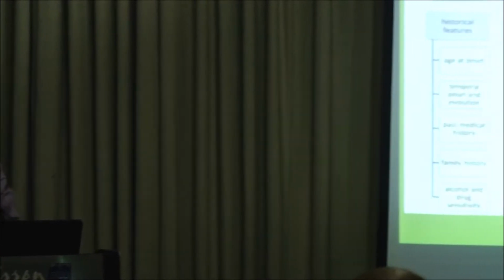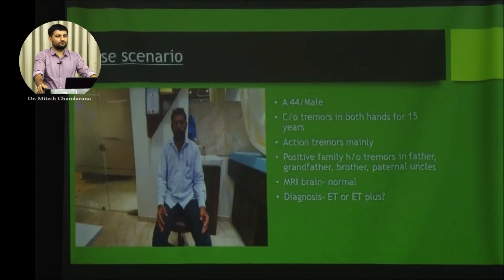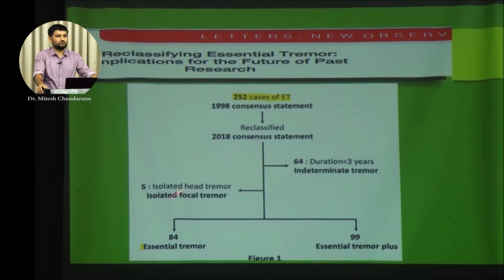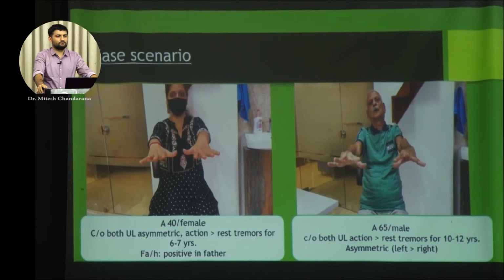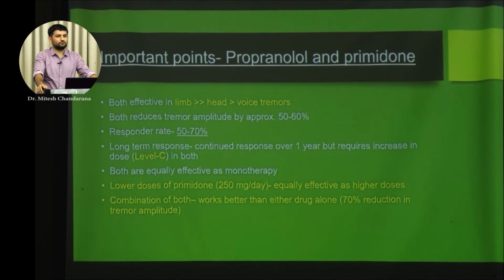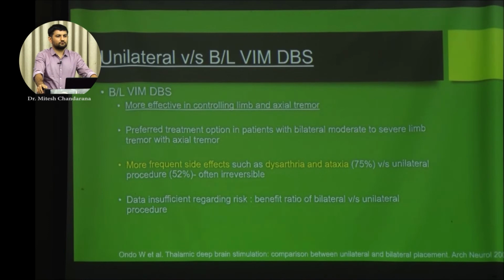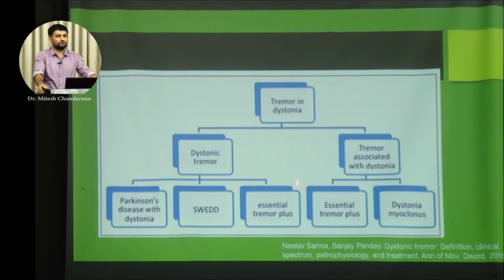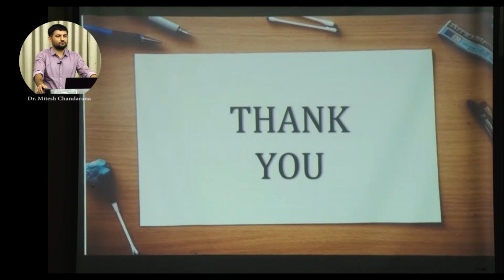Essential & Dystonic tremor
Dr Mitesh Chandarana is a Movement disorder specialist.
After completing his DM ( neuro) from SVP Institute, Ahmedabad, he has done Post-Doctoral Fellowship at Sree Chitra Tirunal Institute for Medical Science, Thiruvananthapuram, Kerala. Presently, he is practising in Ahmedabad.
During the monthly meeting at ANA, Dr Mitesh discussed "Essential pitfalls in the diagnosis and Management of Essential and Dystonic Tremors".